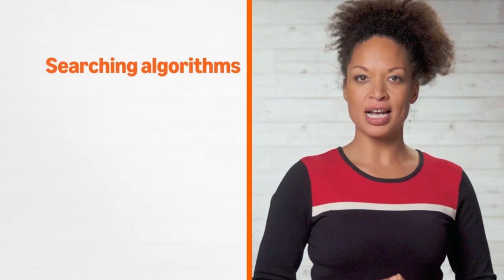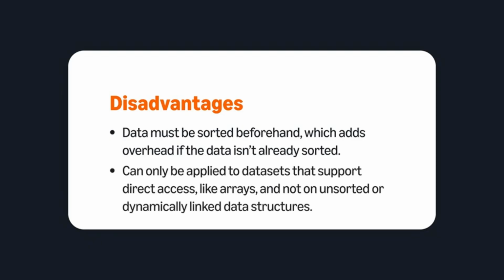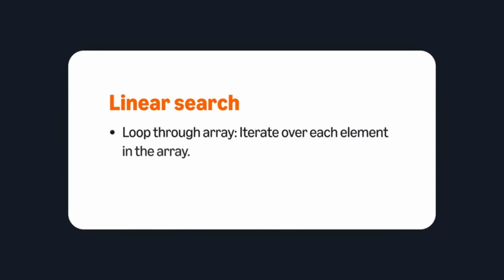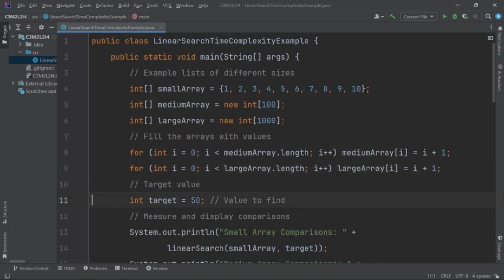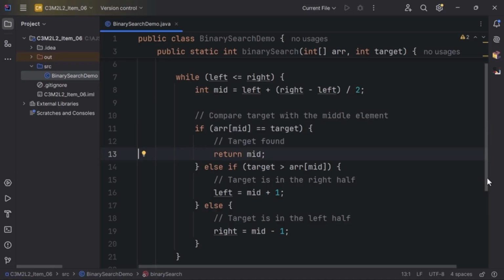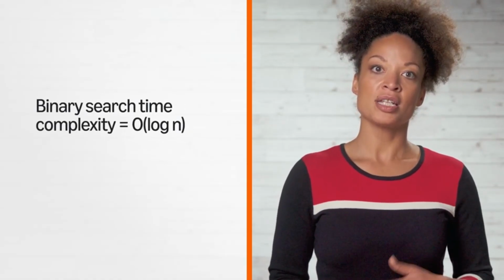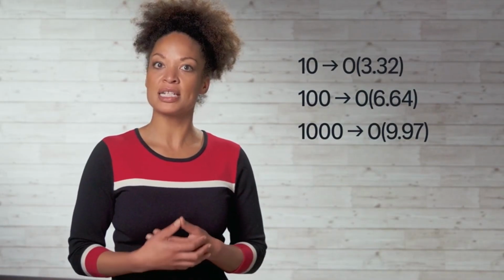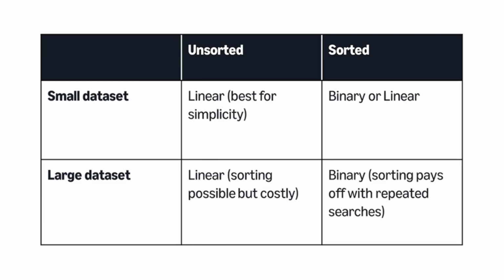Master Merge Sort & Quick Sort | Amazon Sorting Algorithms Explained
Master the core search algorithms — Linear Search and Binary Search — with this in-depth course taught by Amazon engineers. Whether you're prepping for coding interviews or leveling up your algorithmi
🎓 TECH ACADEMY | Master Code, Tools & Tech